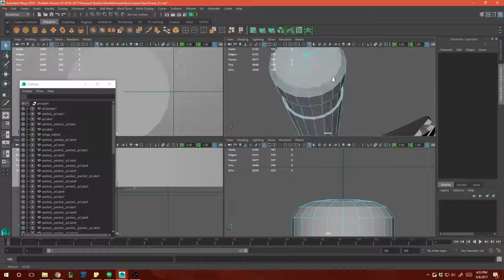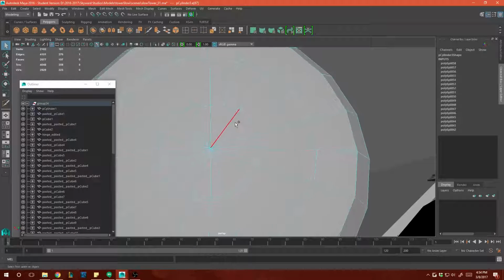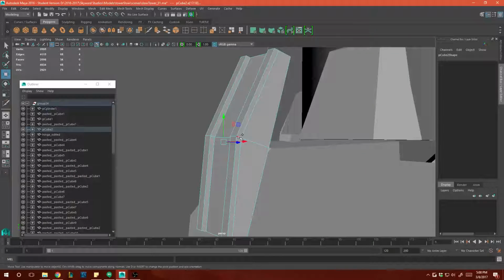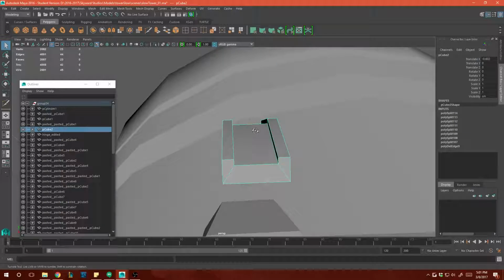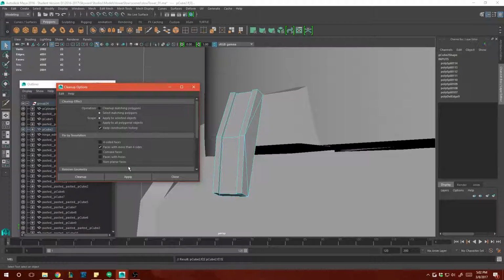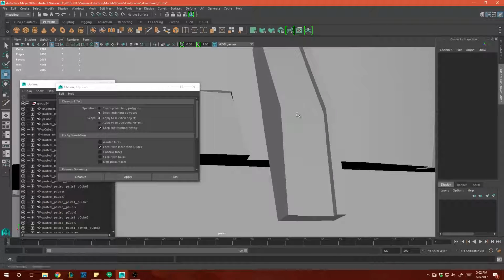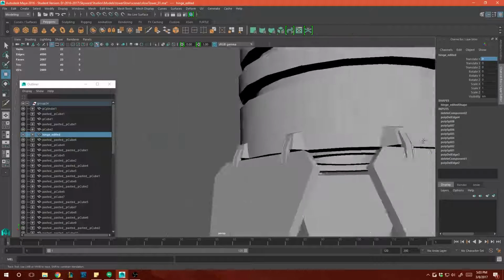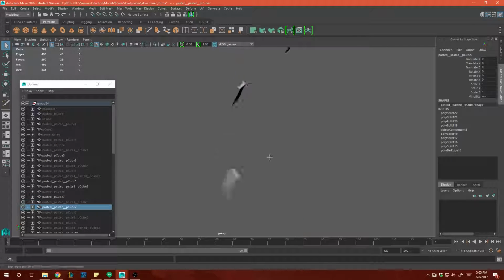Tower Defense Game Dev: Topology Rundown (Part 2)